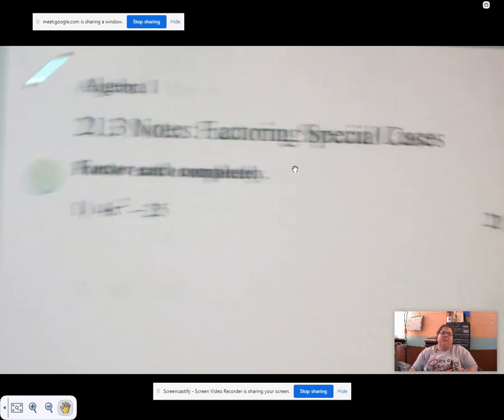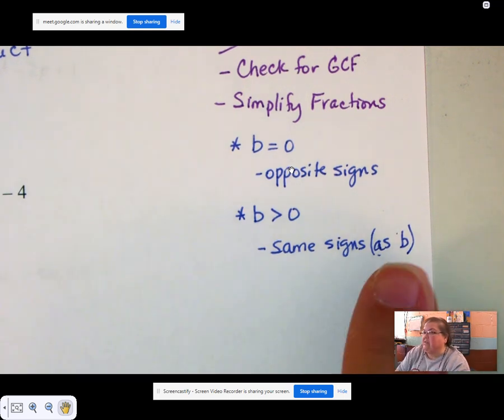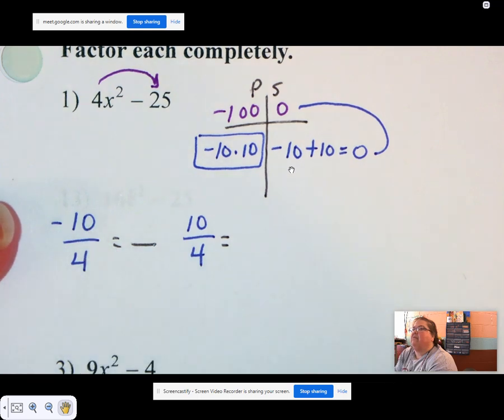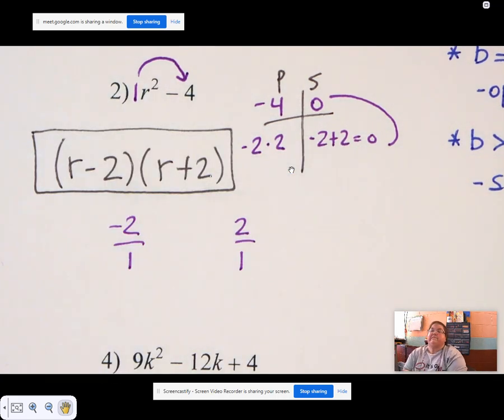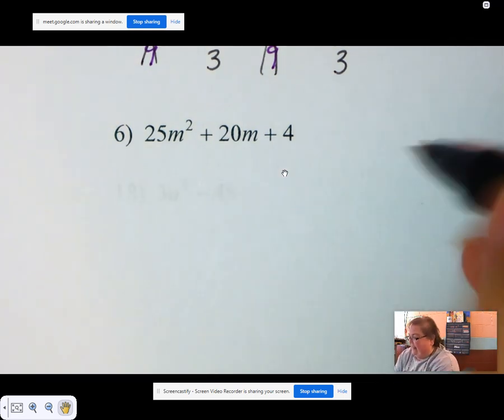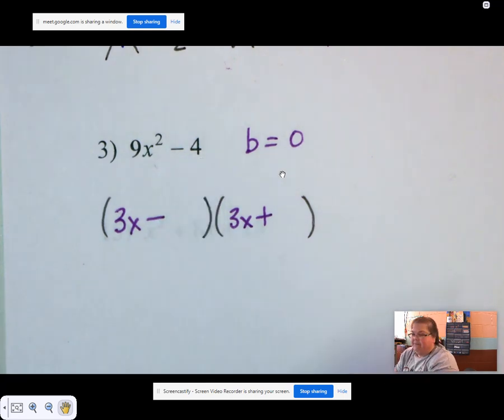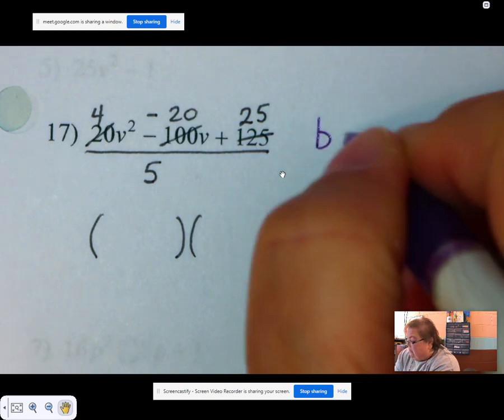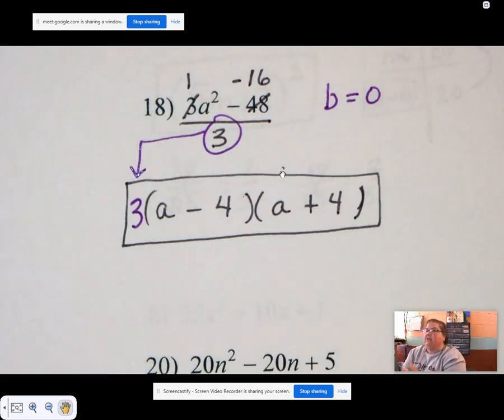21.3 Factor Special Cases